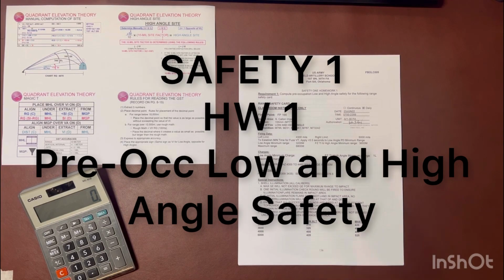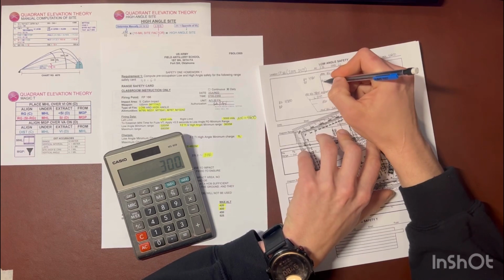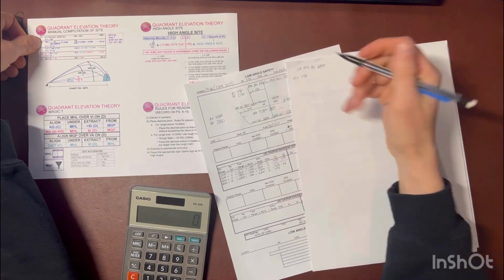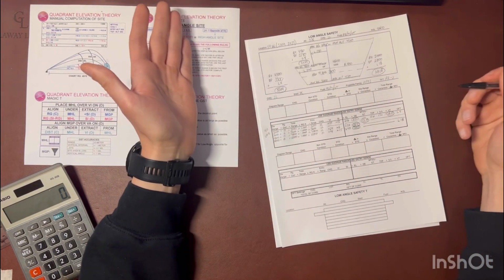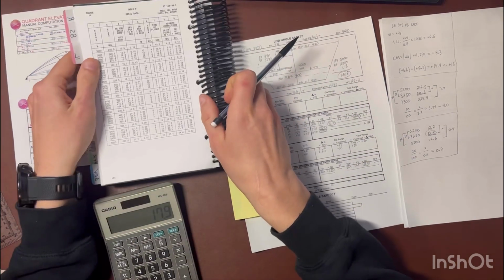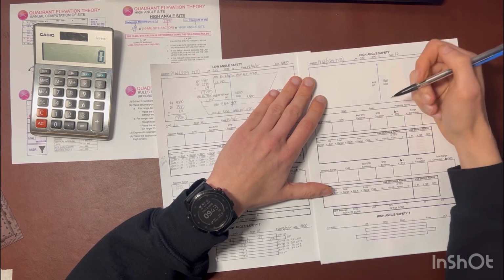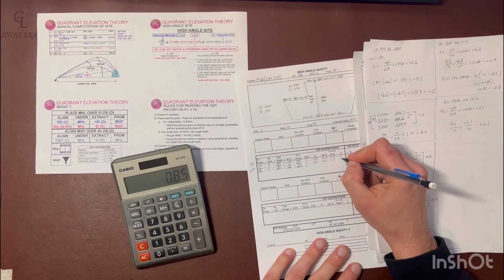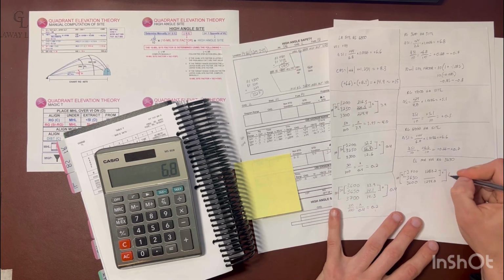Safety 1, HW 1, Pre-Occ HE Low and High Angle Safety (M795/M231)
Link to Purchase the Small TC 3-09.81 in the Video

The views expressed in this video are that of the author and do not reflect the views the US Army or the US Army Field Artillery School, nor do they endorse this channel or video. I'm just a dude trying to share how to do artillery stuff.